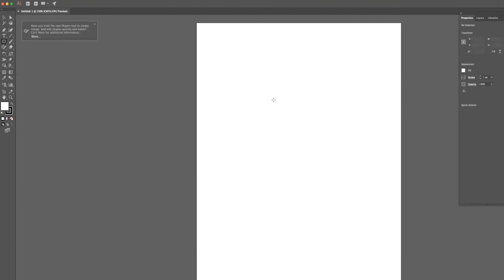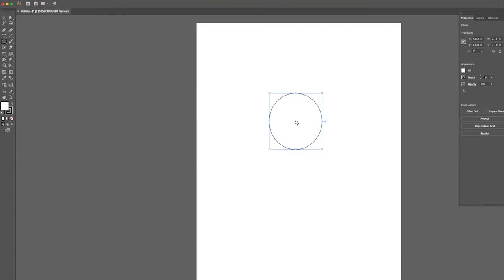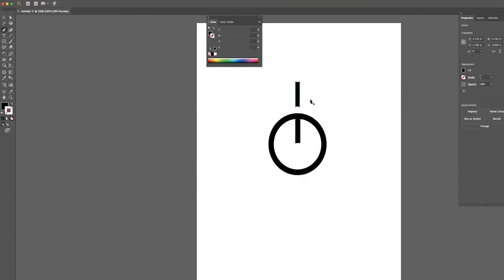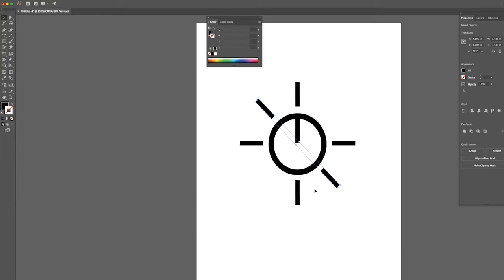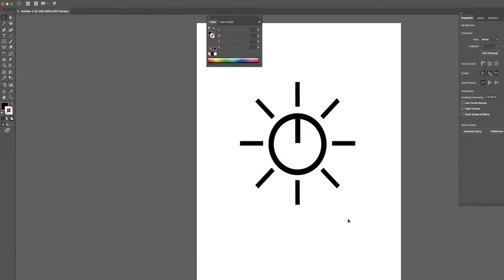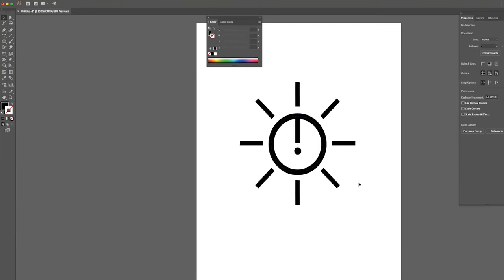Mini Art Lab: Inspired Icons with Marcus Kiser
Inspired Icons is a quick, step-by-step tutorial to turn your ideas into digital and analog icons. This 15-minute art lesson is a jump-start for anyone who wants to learn how to think creatively, simplify complex ideas, and create your own logo or symbol from McColl Center alumnus artist Marcus Kiser.

What you’ll learn:
- Communicating through iconography
- Using simple lines and shapes to create images

What you’ll need to create symbols:
- A fine point sharpie
- A sketchbook
- An object to trace a curved line (You can use a household object like a coffee mug, or a French curve stencil)
- Adobe Illustrator (optional)